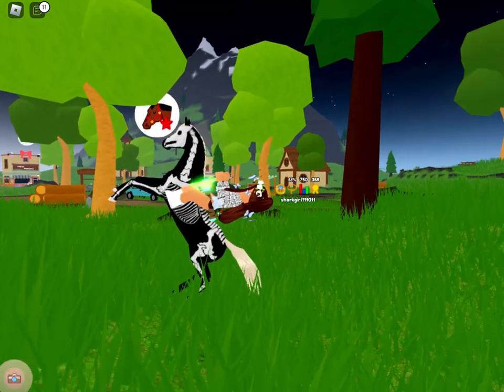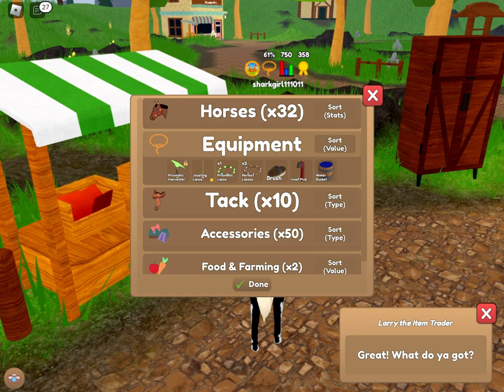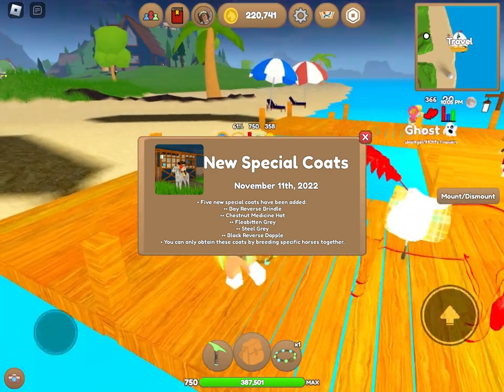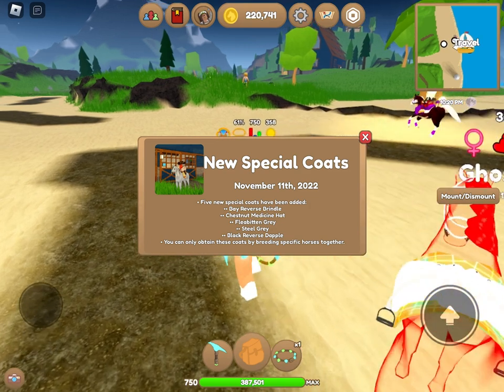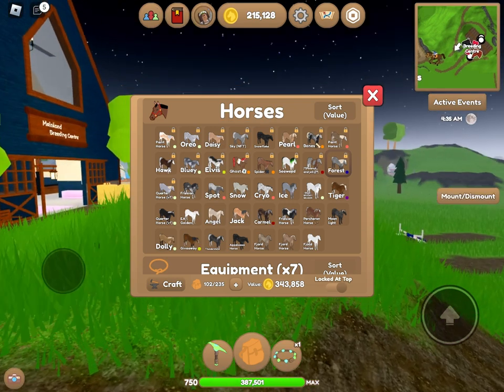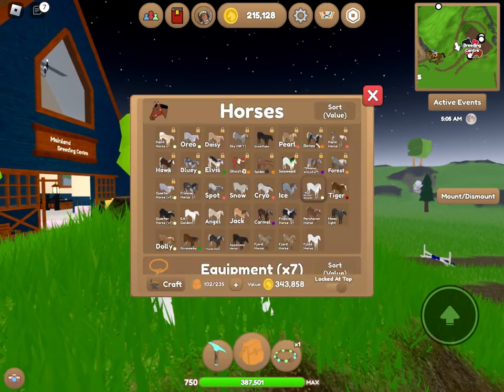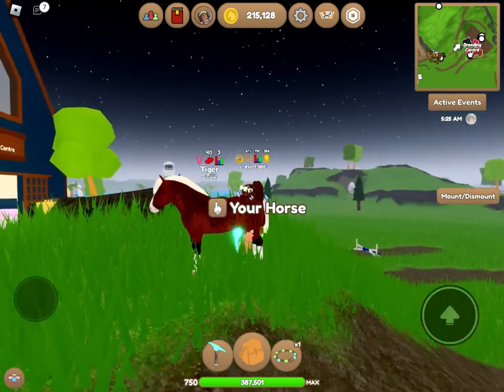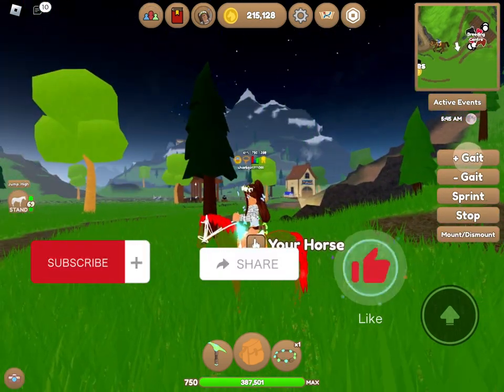New breeding outcomes + how to get them all! (Wild Horse Islands)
In this video I will show you how to get all new breeding outcomes!